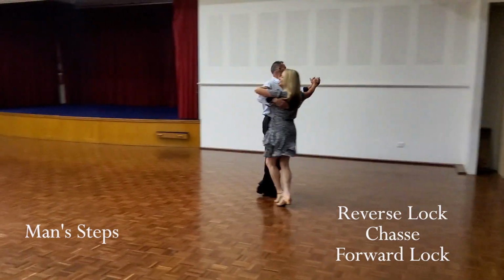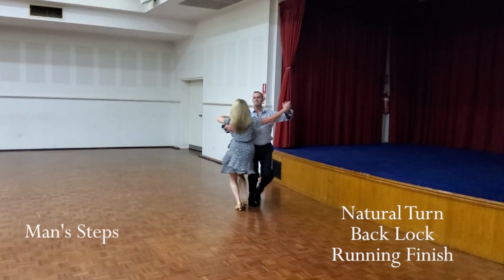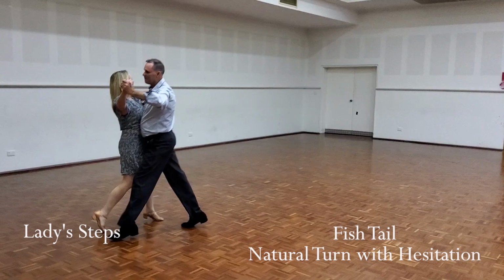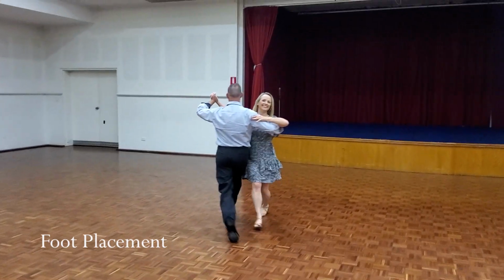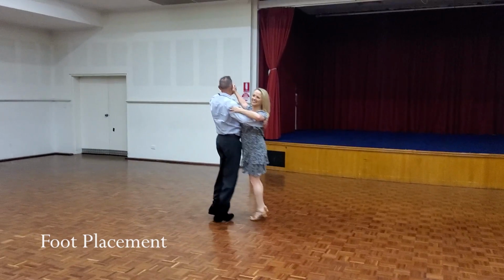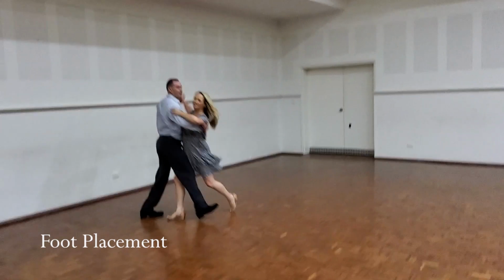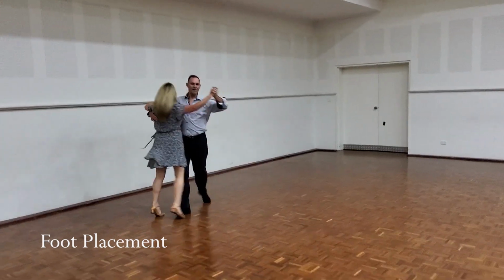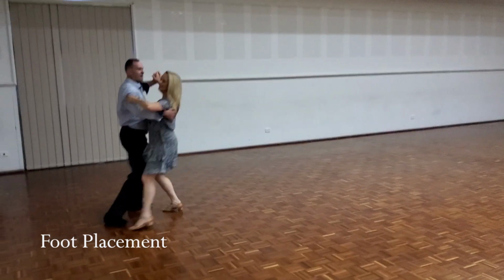Quando Quickstep Sequence Dance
The Quando Quickstep is a 16 bar quickstep routine with reverse turns, fishtail, locks and spin turns.  Can be used for a freestyle quickstep routine.